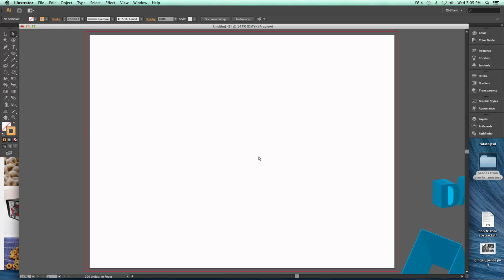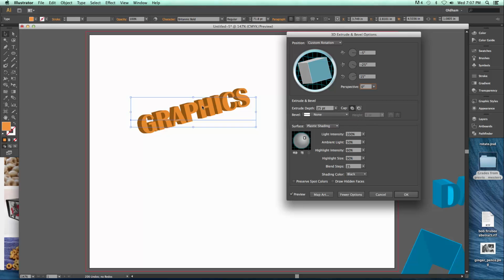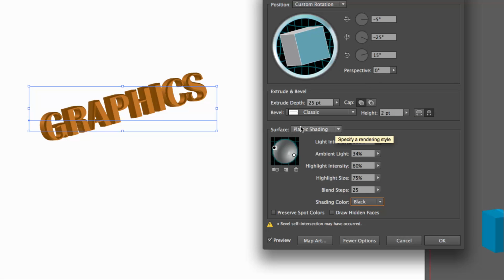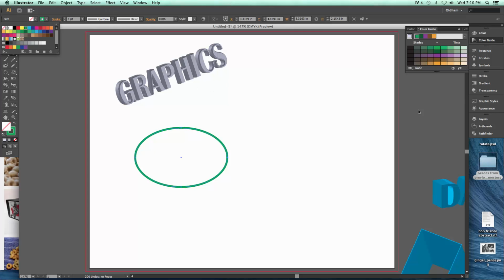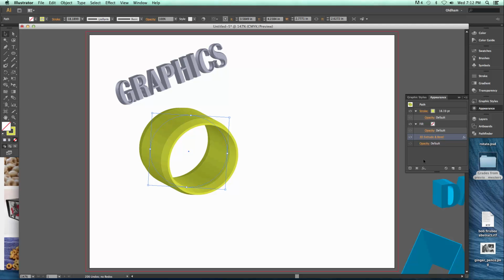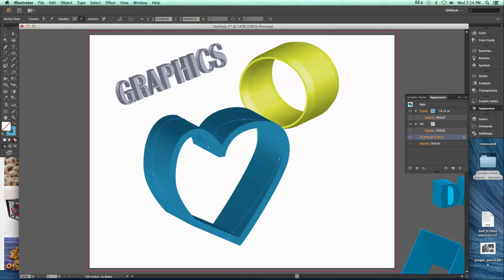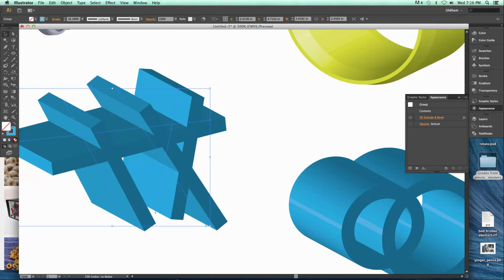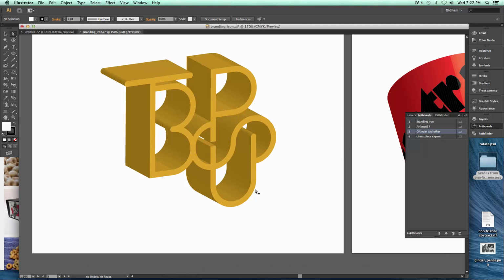Estrude and bevel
Turning simple shapes into 3d objects.